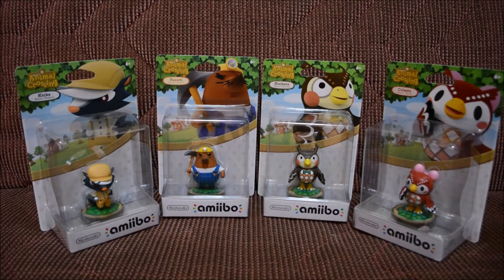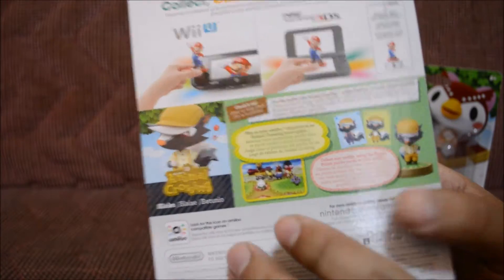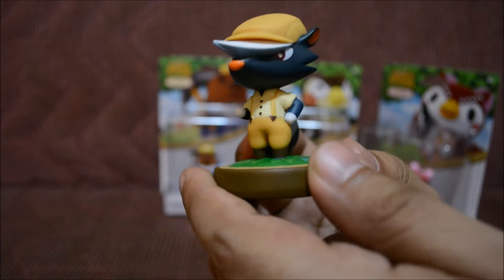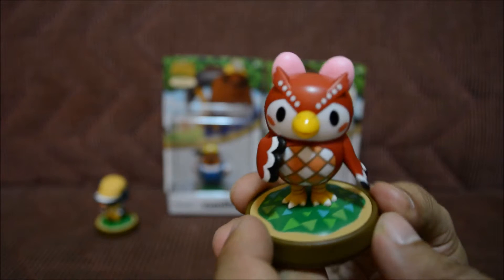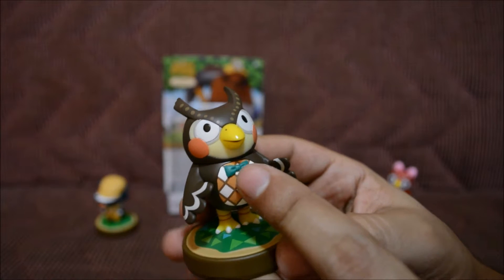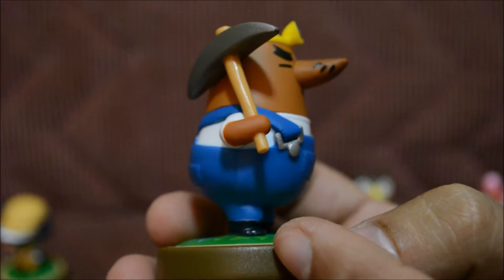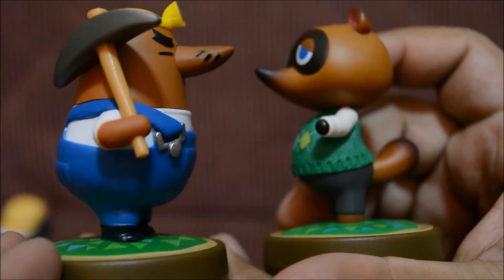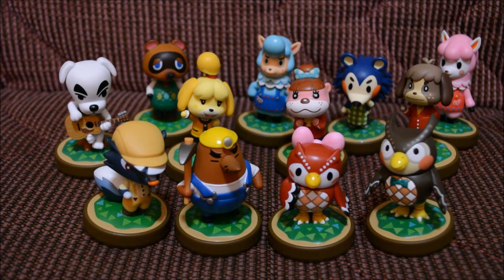Animal Crossing- Amiibo Festival (WAVE #2) Amiibo Unboxing! (Resetti, kicks, Celeste, Blathers)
Unboxing the Wave 2 Animal Crossing Amiibo for the Animal Crossing: Amiibo Festival game in the Nintendo Wii U. Hopefully this is the last wave cause my wallet is hurting buying these Amiibo figures, Lol! I like these little toy figures though. Especially Resetti! And as always, thanks for the support, everyone!